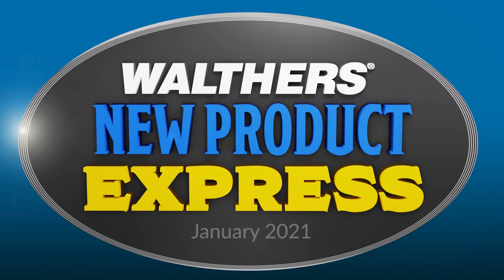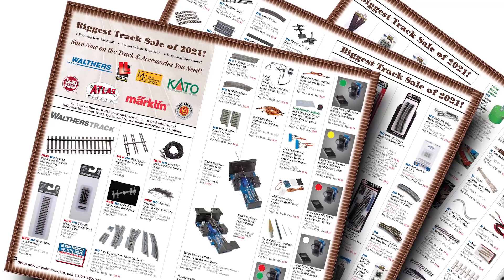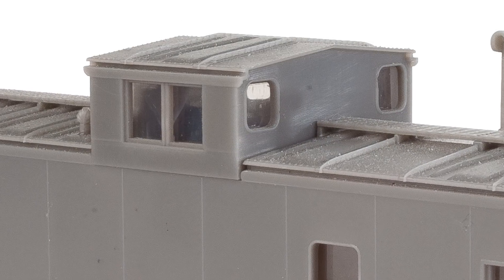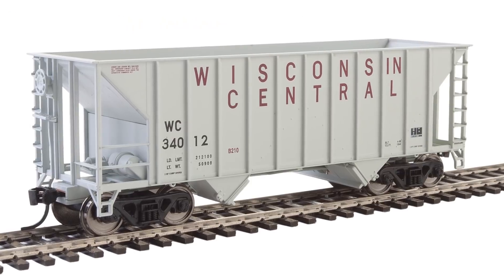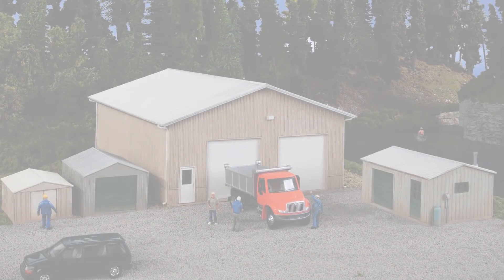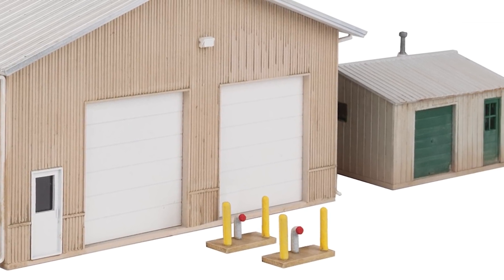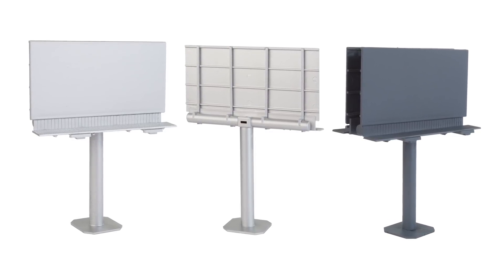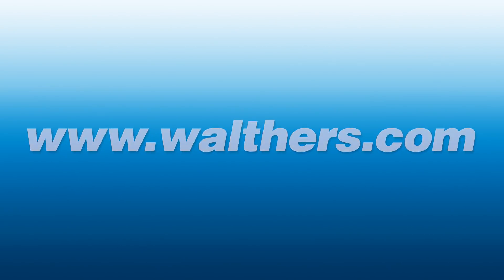Walthers New Product Express - January 2021